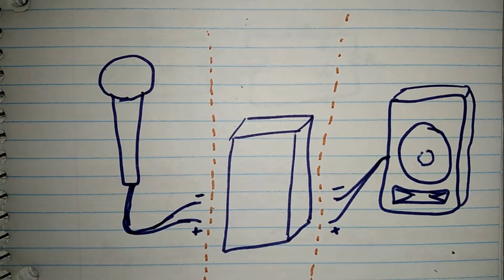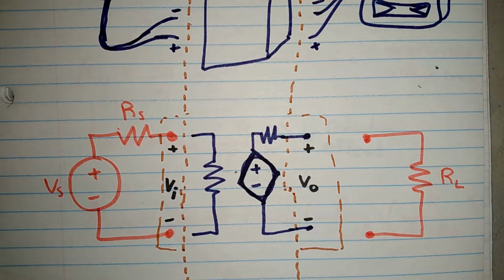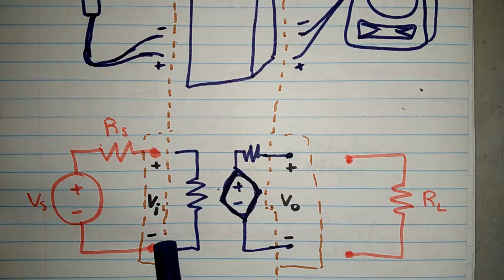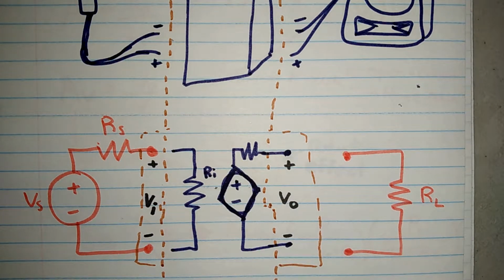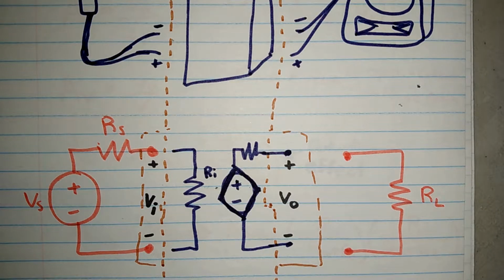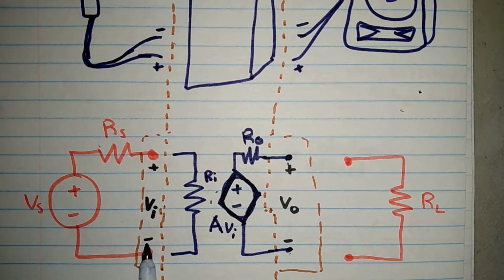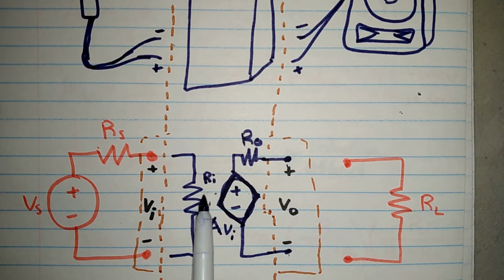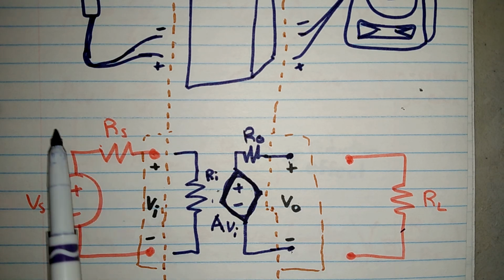Introduction to Amplifiers | Electronics and Sensors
A brief introduction to the concept of amplifiers.